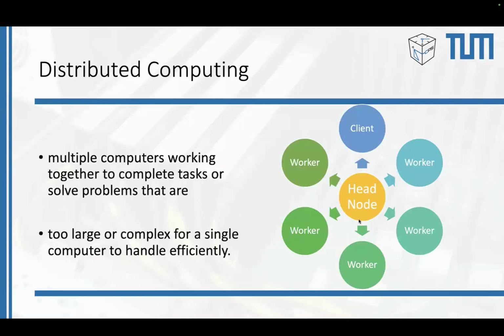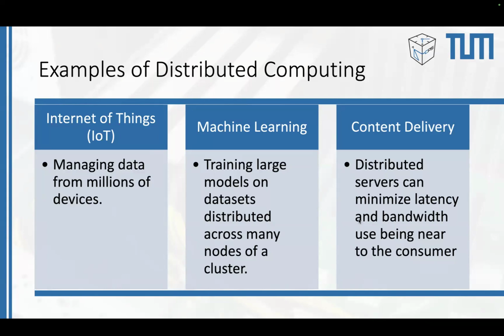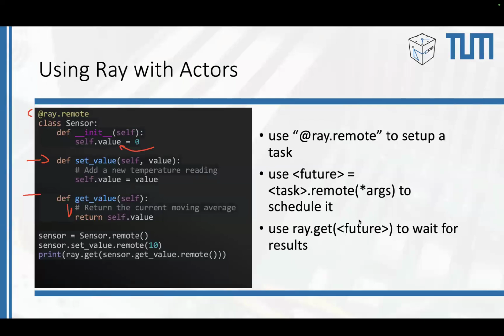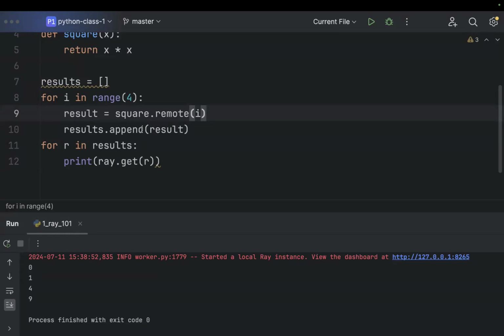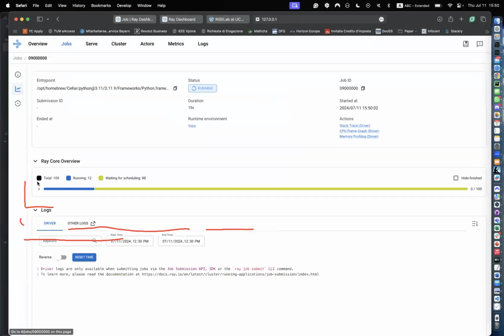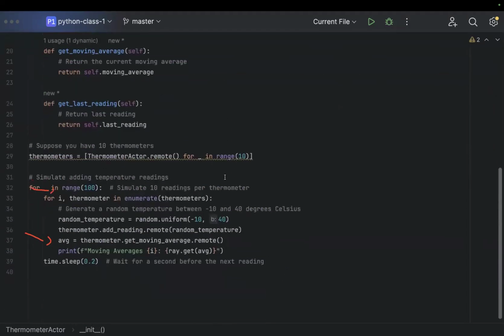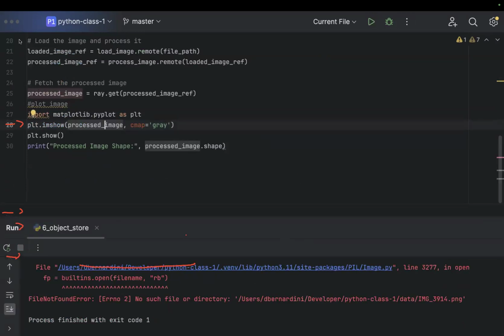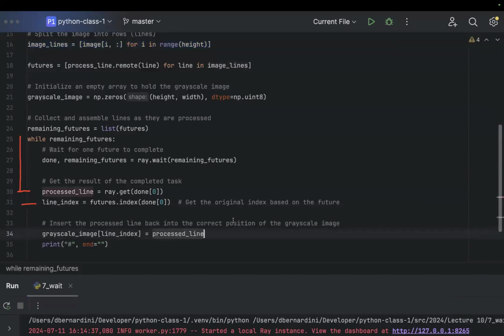High Performance Computing for Cyber Physical Systems: Lecture 10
High-Performance Computing for Cyber-Physical Systems - Spring 2024 - Lecture 10
Lecture by Daniele Bernardini for bachelor and master students at the School of Engineering and Design of the Technical University of Munich.
In this lecture, we introduce distributed computing and Ray.